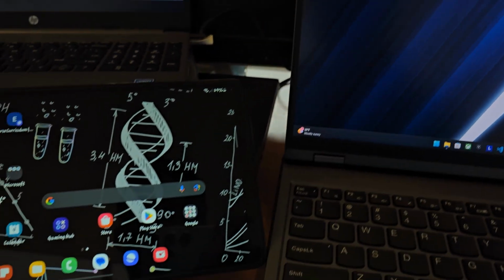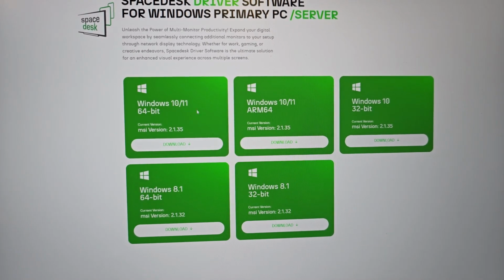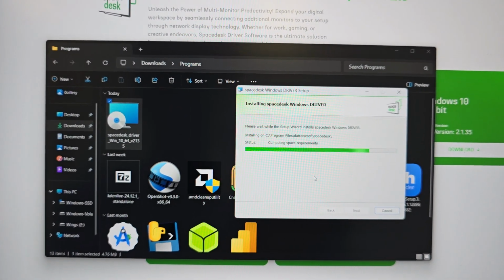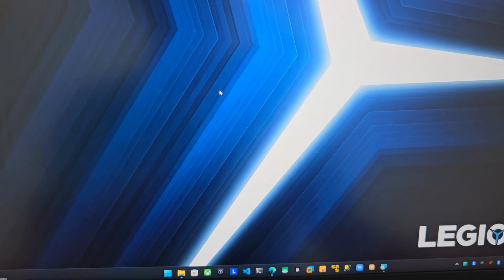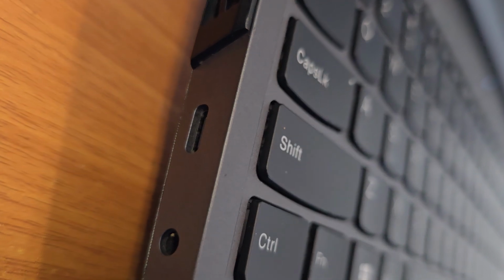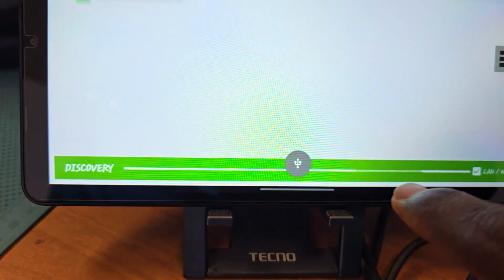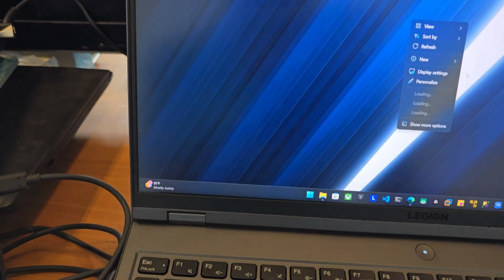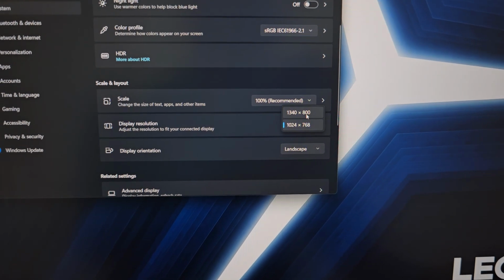How To Use Your Phone or Tablet As A Second Screen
This Video shows you how to use your phone / tablet as a second screen.

Purpose of Using Multiple Screens
*Productivity - Simple. Get more done. With two screens you have more screen space.
*Referencing - Referencing between apps is much easy.
*Comparison - This is similar to referencing. Comparing the data between the two apps.
*Collaboration - When using video sharing application such as Skype or Zoom, you can have the video of the person you are chatting with on one screen while referencing files or sharing the other screen.